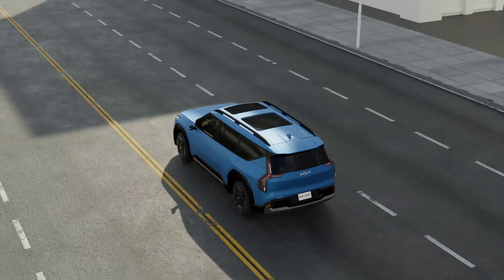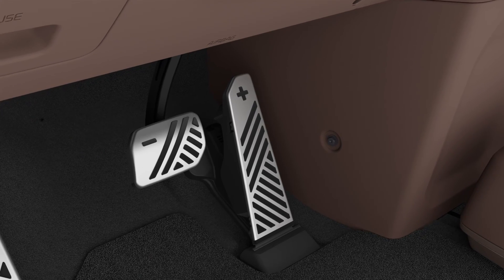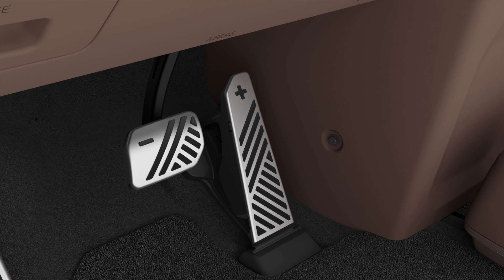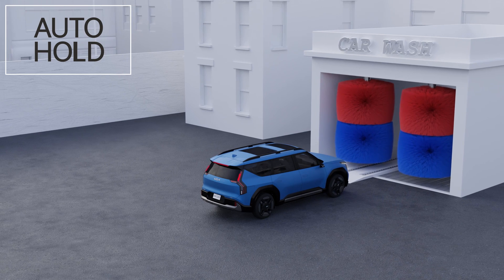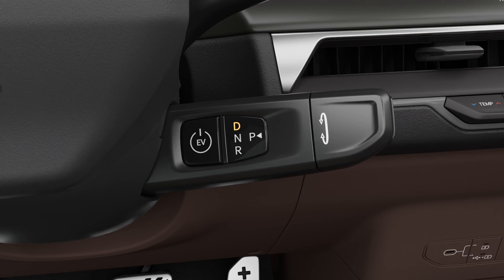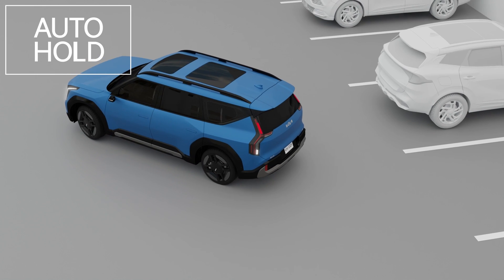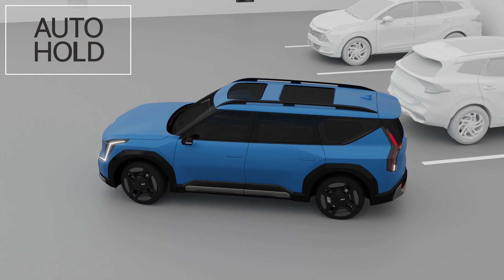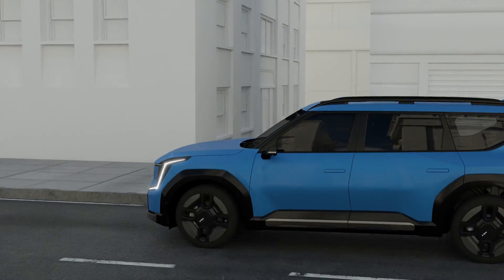Precautions for AUTO HOLD｜The Kia EV9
Learn about the precautions to keep in mind before using AUTO HOLD.